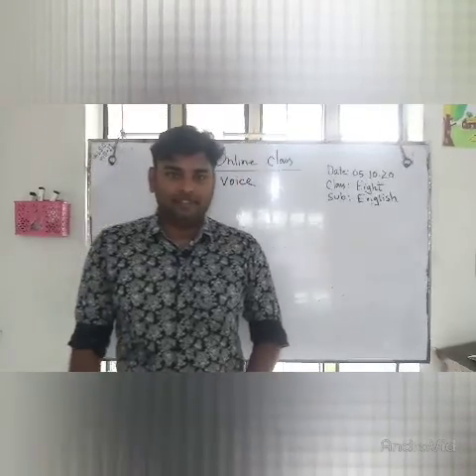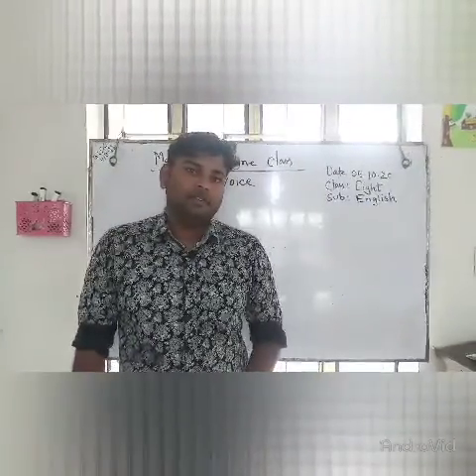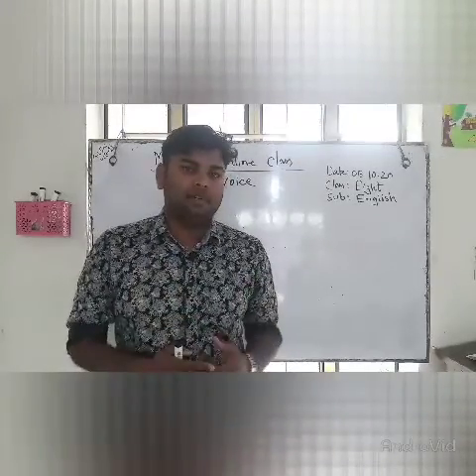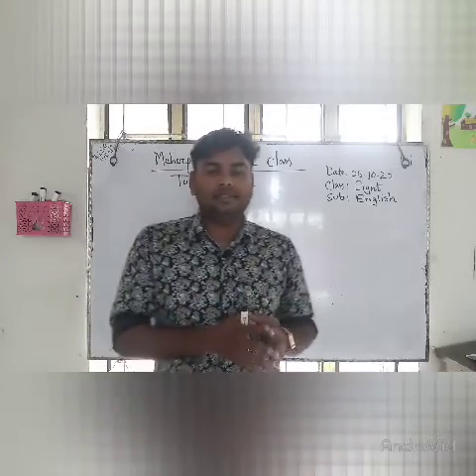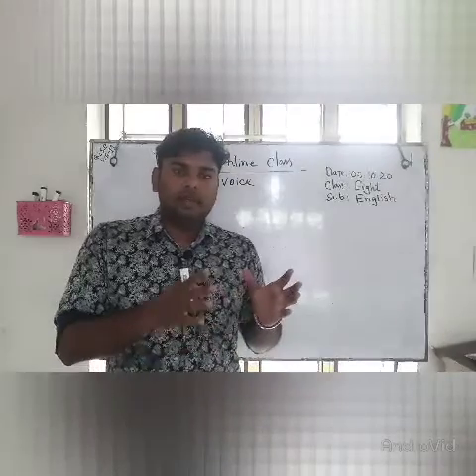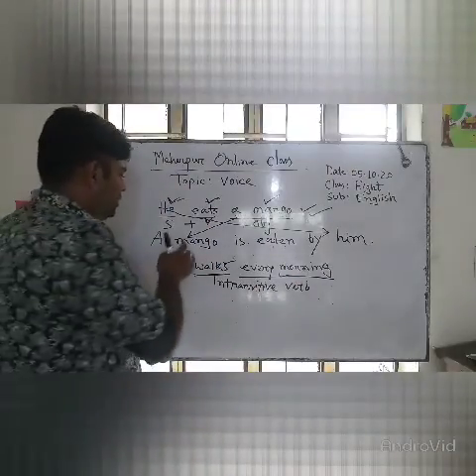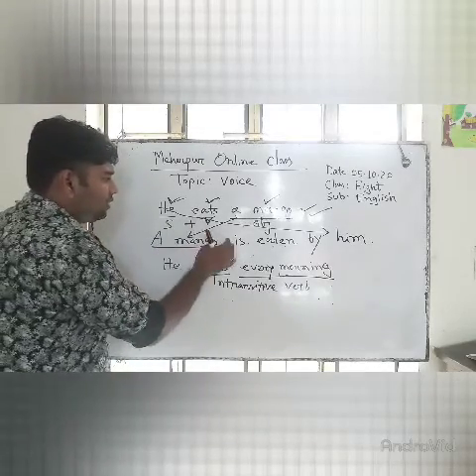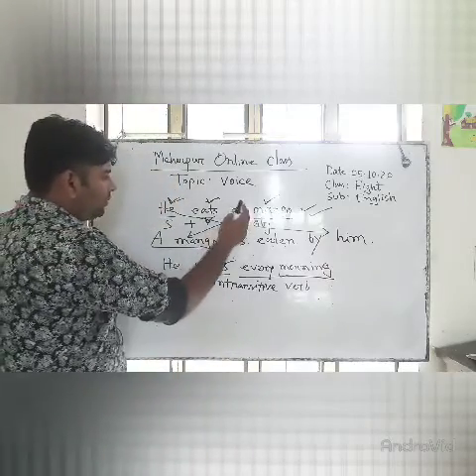Changing Sentences (Voice) Part 1